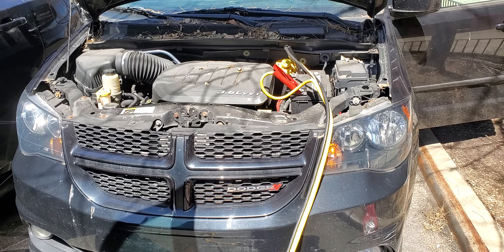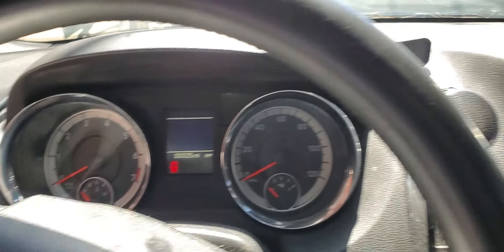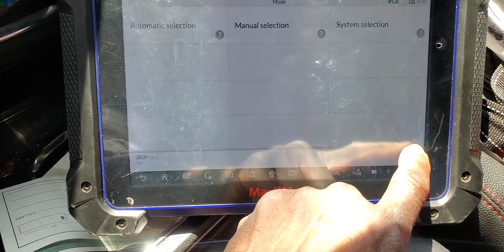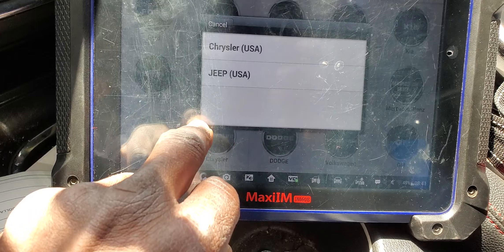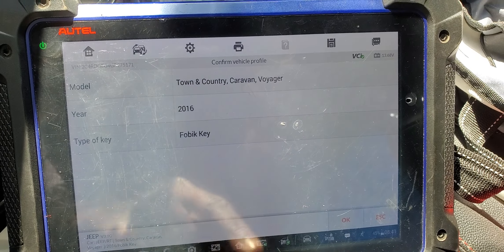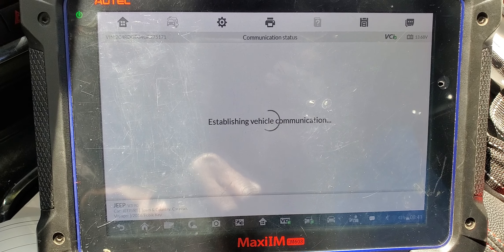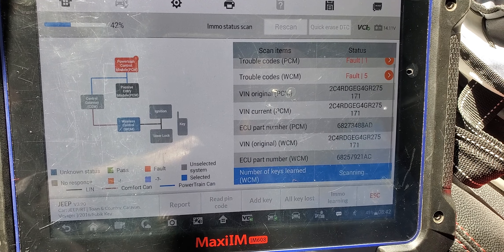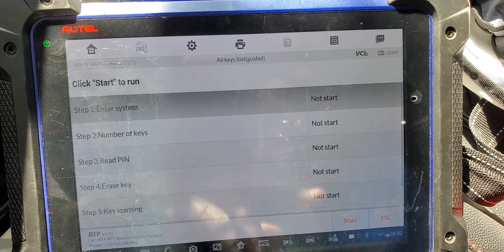2016 Jeep/RT Town and Country,Caravan Ignition Key Fob Programming